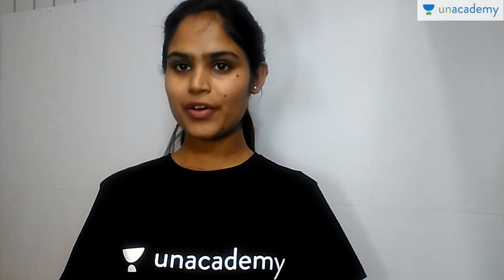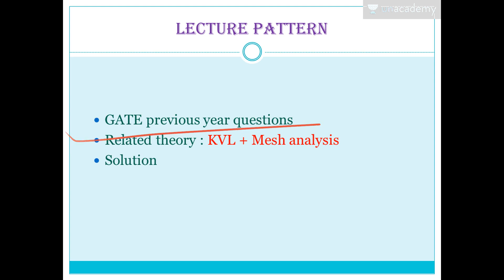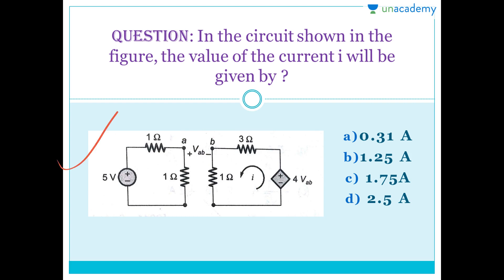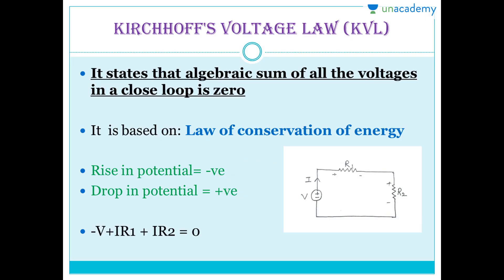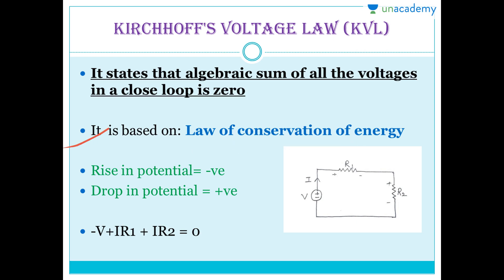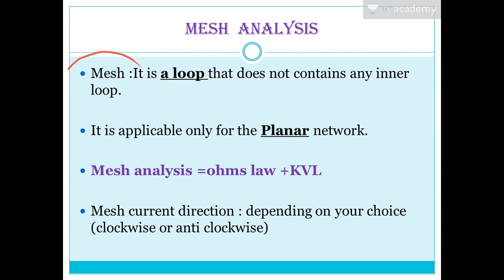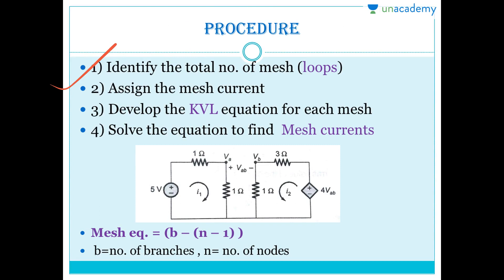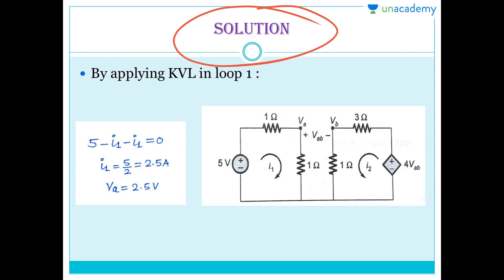KVL and Mesh Analysis - Concepts of Electric Circuits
This lesson explains KVL and Mesh Analysis under the course, "Concepts of Electric Circuits".  The basic concept of KVL and Mesh Analysis with the help of few examples is precisely explained.